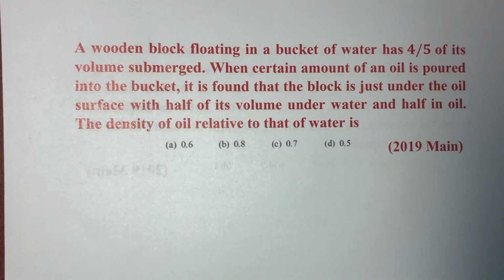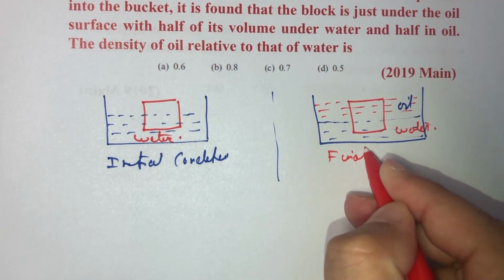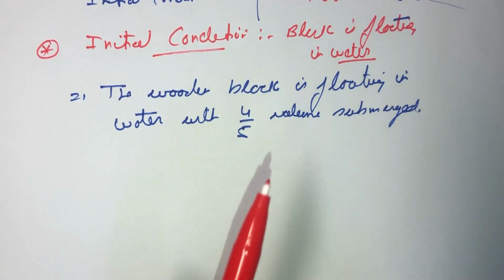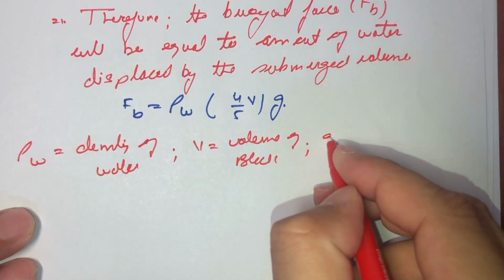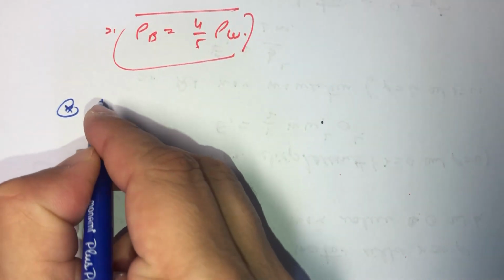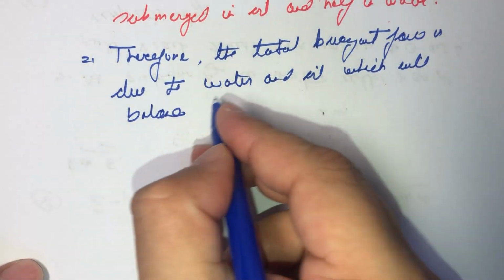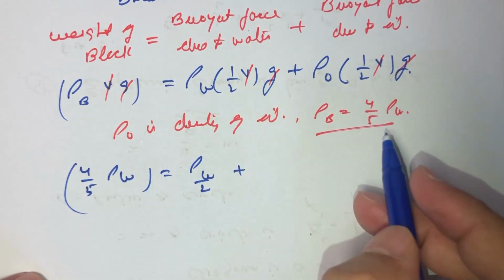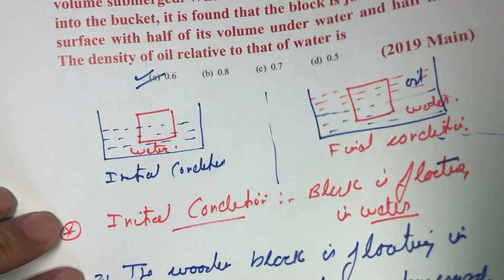IIT JEE Mains and Advanced PYQ: Properties of Matter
A wooden block floating in a bucket of water has 𝟒/𝟓 of its volume submerged. When certain amount of an oil is poured into the bucket, it is found that the block is just under the oil surface with half of its volume under water and half in oil. The density of oil relative to that of water is

(2019 Main)